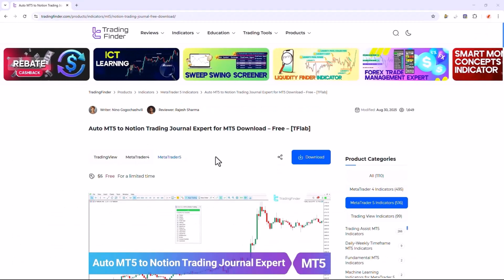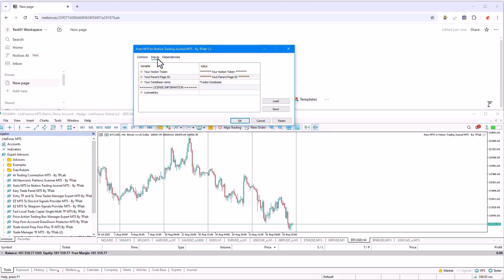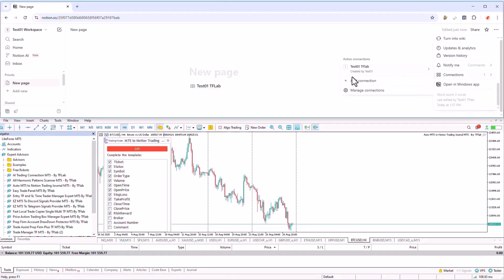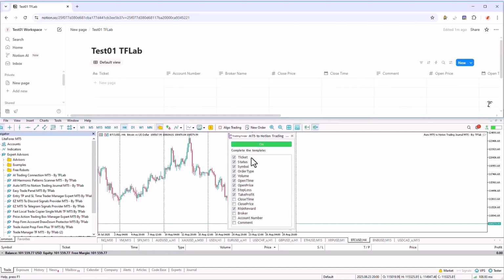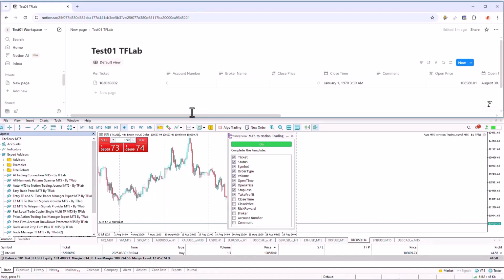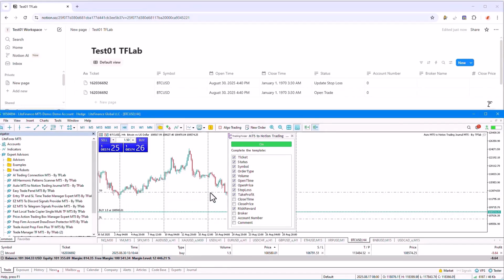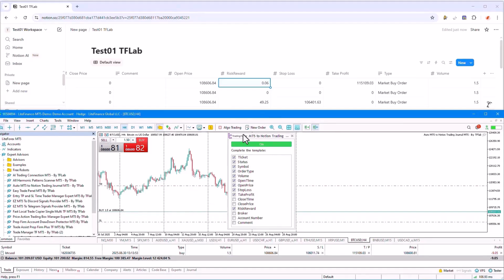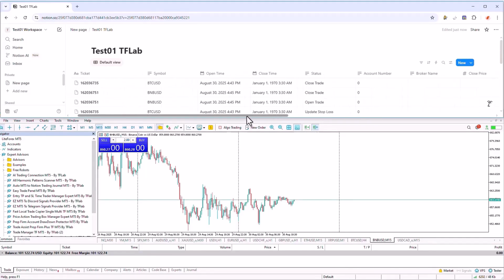✨Auto MT4/5 to Notion Trading Journal Expert #1 -📥Free Download - Tradingfinder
🚀 Auto MT to Notion Trading Journal Expert #1 - Stay organized!

The MT5/4 Trading Journal Logging Expert for Notion is a product from TradingFinder that automatically transfers trading data directly from MetaTrader 5/4 to Notion.

00:00 intro
00:17 Download the indicator
00:39 adding the indicator to the chart
01:24 Auto MT to Notion Trading Journal Expert input section
02:55 expert functionality explanation